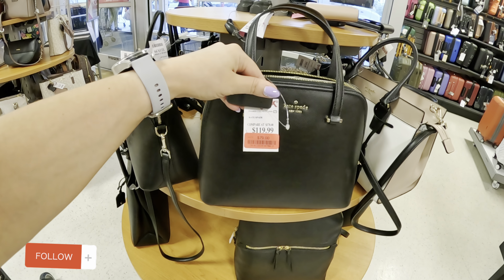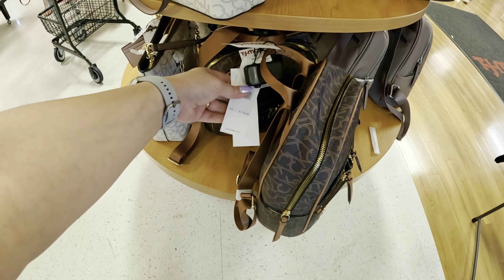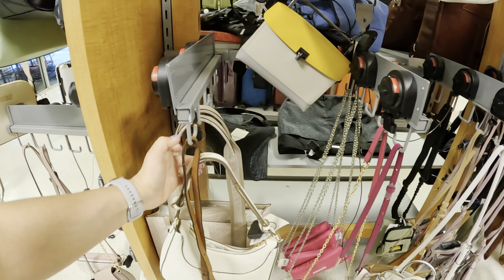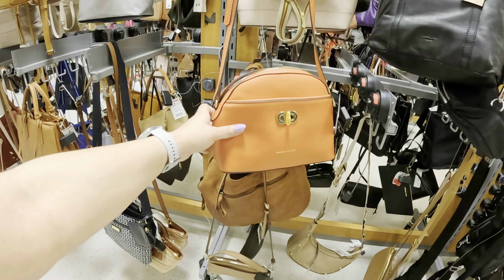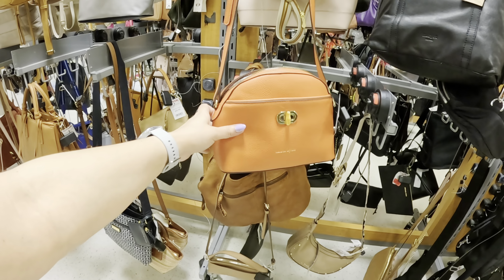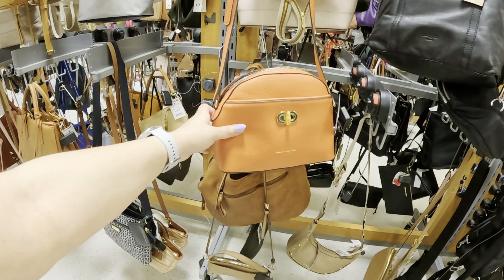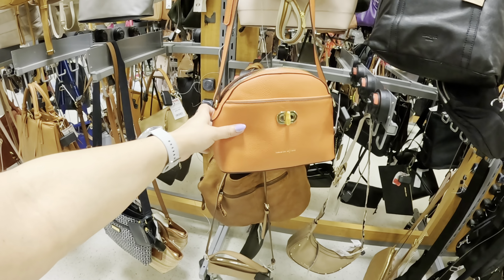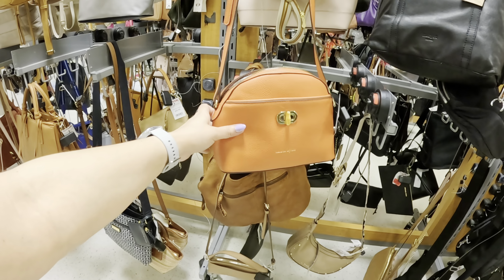TJ Maxx Beautiul Handbags + Runway Clothing Section & Shoes! Come Shopping With Me!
TJ Maxx is an American department store chain, selling at prices generally lower than other major similar stores. It has more than 1,000 stores in the United States, making it one of the largest clothing retailers in the country. TJ Maxx is the flagship chain of the TJX Companies. Wikipedia